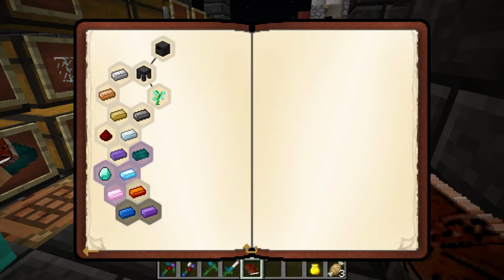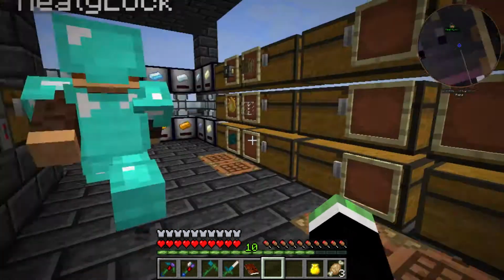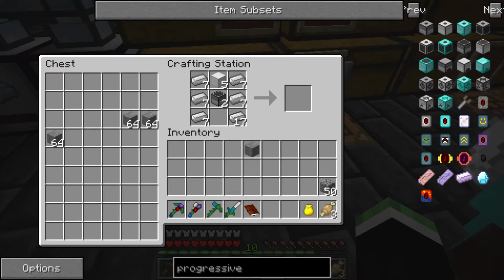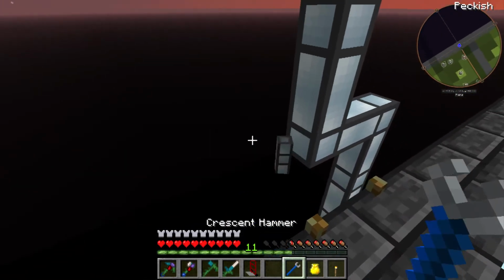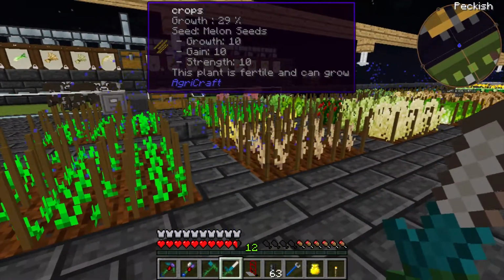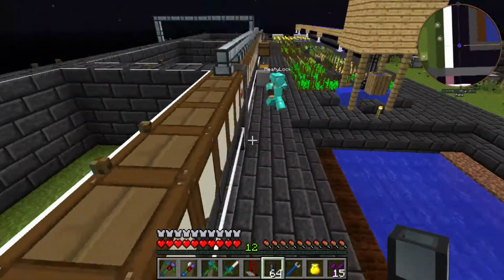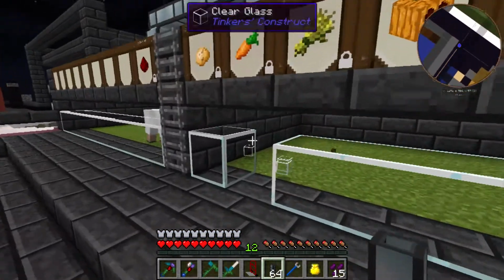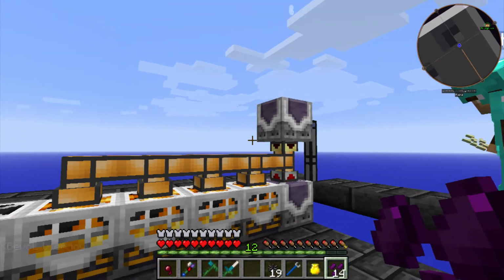Agrarian Skies 2 Ep:10 Automating Crops Into Bio Fuel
Agrarian Skies 2- Join The Sky Lords as we tackle the follow up to Jaded's Epic AGSkies! This Minecraft 1.7.10 HQM mod pack will be tough fun and full of epic Surprises!